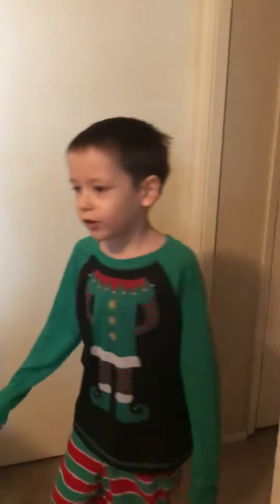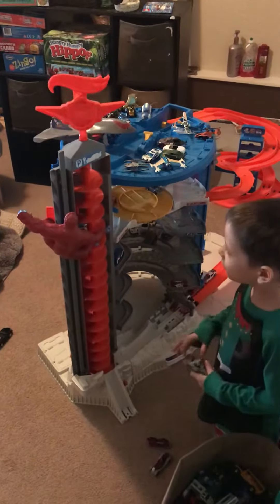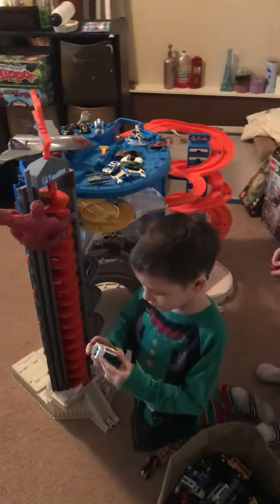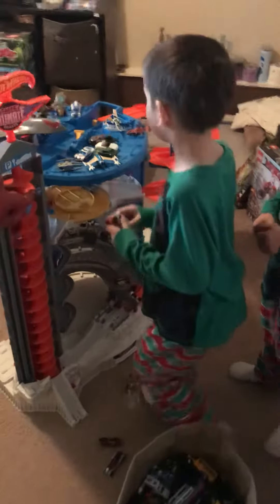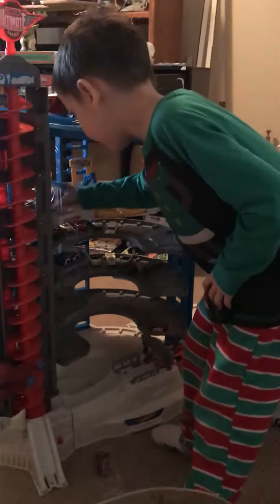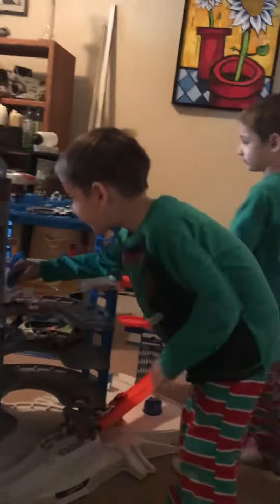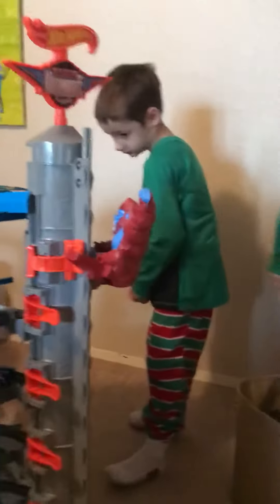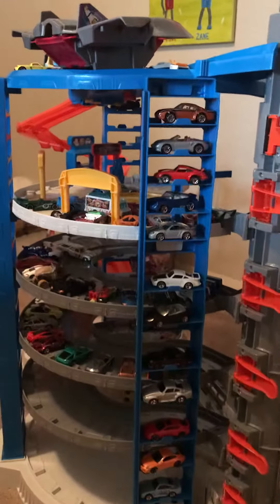June 11, 2020